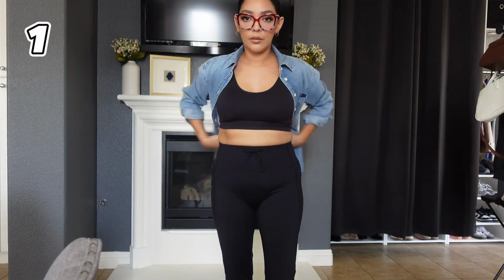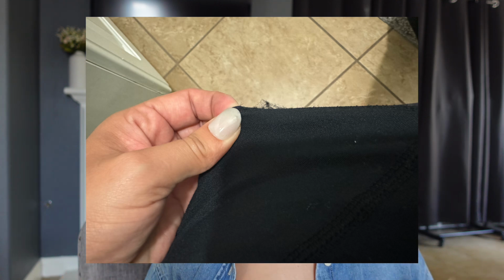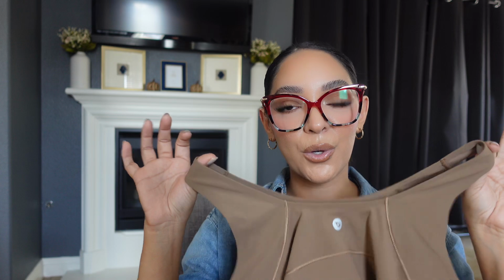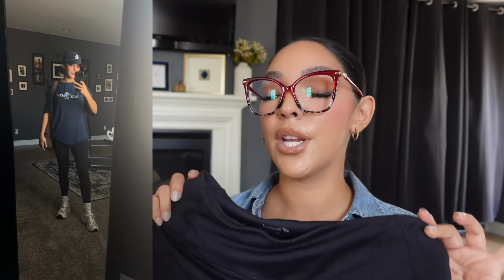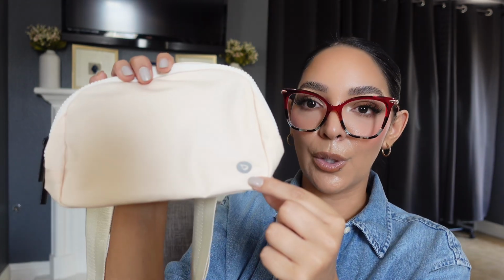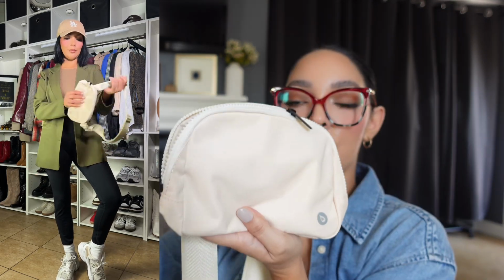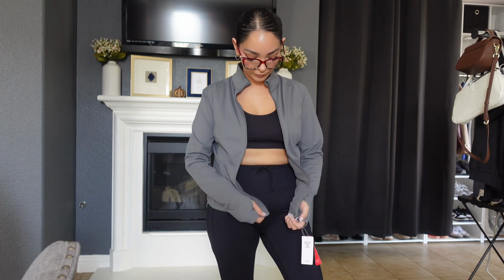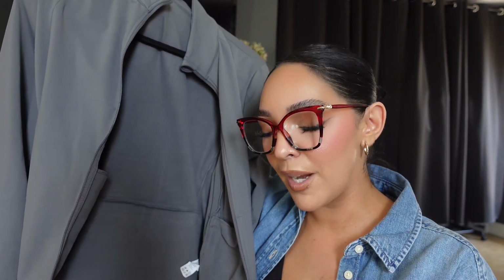Amazon BEST SELLING Activewear TRY ON | fall & winter must have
🫶🏼 I'm a proud mom with a mom bod, and I love showing off how clothing looks on my body type. Here, you'll find all the latest fashion finds without breaking the bank. From Walmart hauls to shoe shares from different stores, and even Temu hauls, there's something for every fashionista here. In addition to fashion hauls, I'll also be sharing beauty and skincare routines, there will be a variety of content that caters to all aspects of a mom's life.

Affliate links